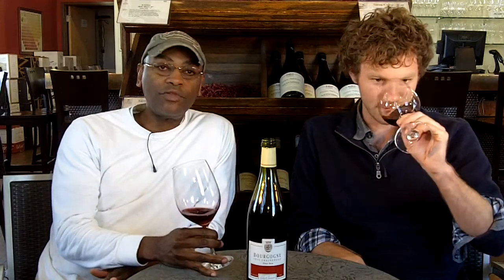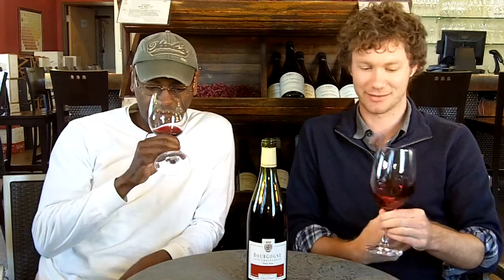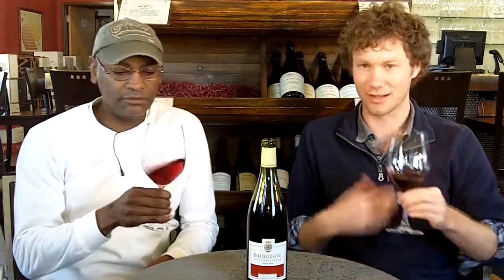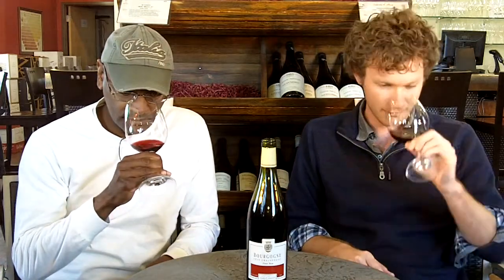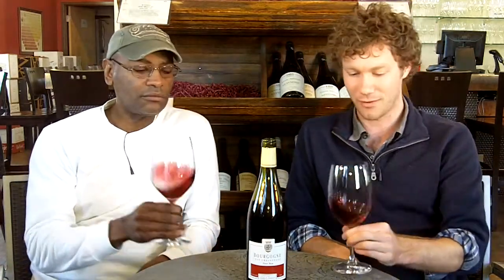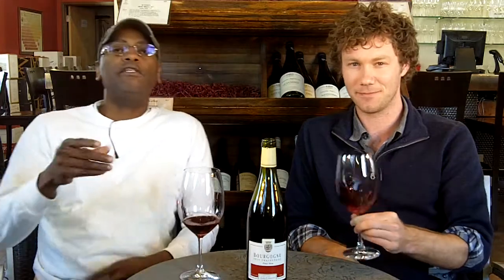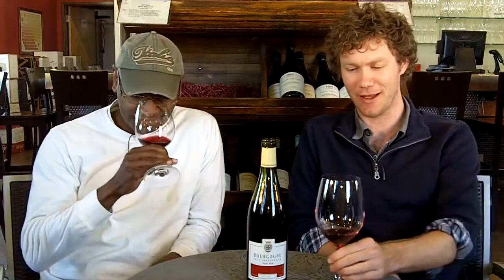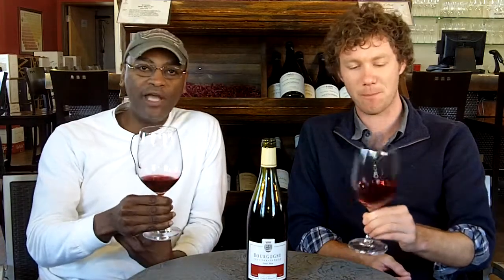"Spiced cherry & raspberry compote"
Organic Wine Review of Guy Chaumont Burgundy 2009